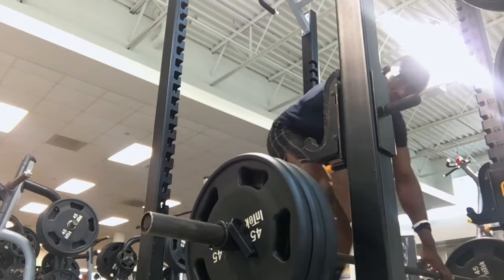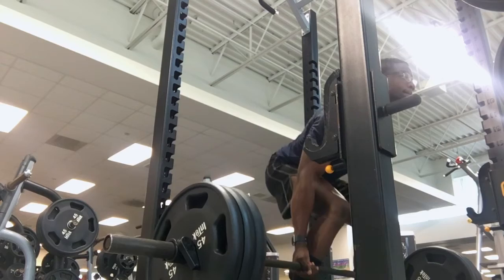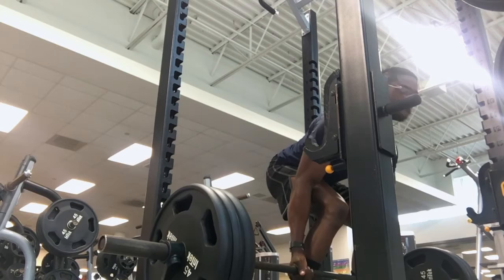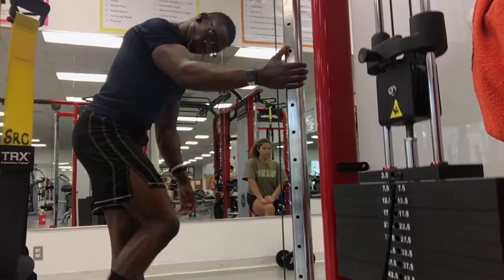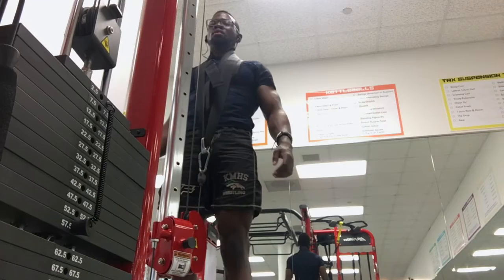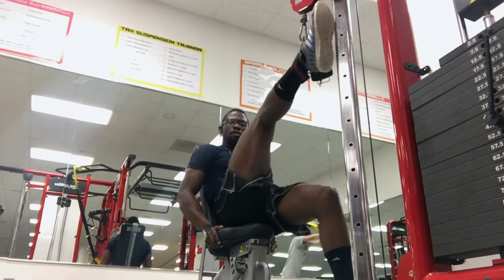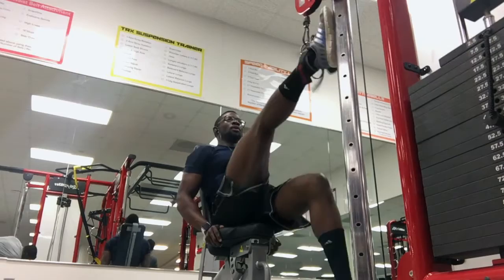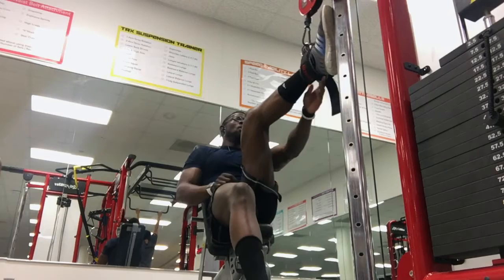HenrioT-- Leg Days are a pain!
Hey Guys,
I had some difficulties uploading this video, and it's up late. Nonetheless it's finally up. I am back to doing lifting videos--I found ways around it!